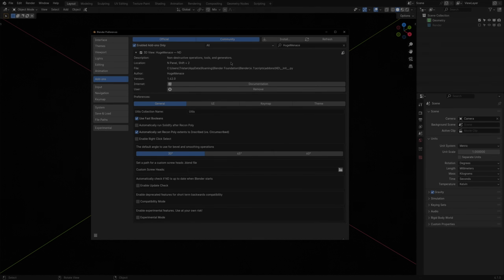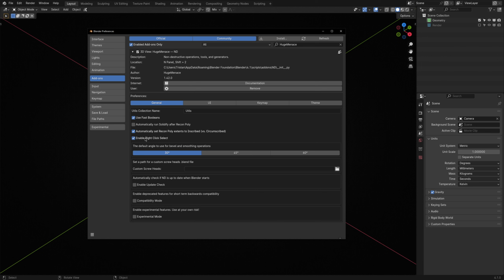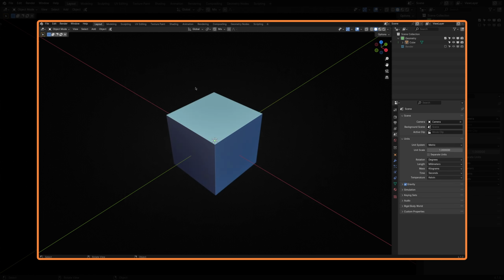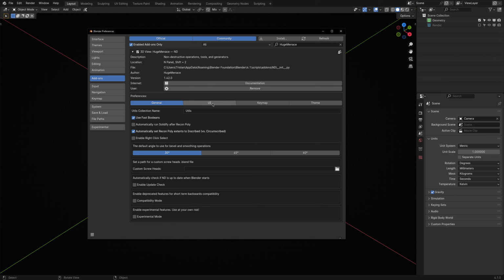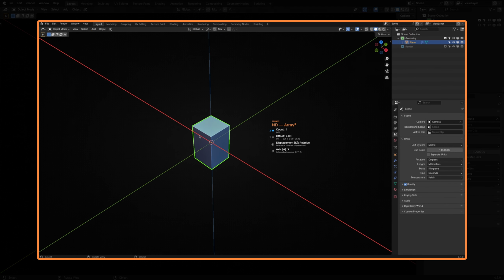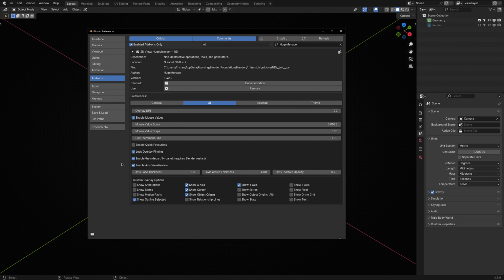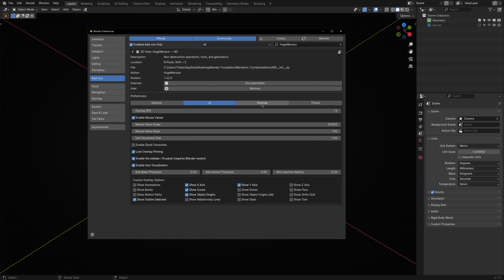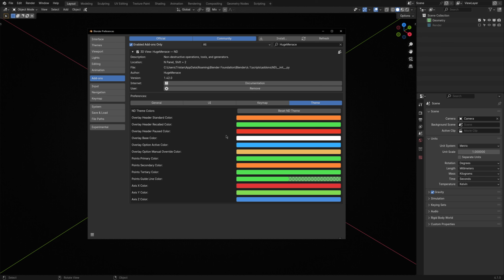Blender ND Add-On Deep Dive — Part 14 (Preferences)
00:00 - Intro
00:29 - Utils collection name
00:44 - Use fast booleans
00:59 - Automatically run solidify after recon poly
01:11 - Enable right click select
01:30 - Default bevel & smoothing angle
01:51 - Custom screw heads .blend file
02:13 - Automatically check if ND is up-to-date
02:40 - Advanced user/dev settings
02:55 - Overlay DPI
03:09 - Enable mouse values
03:27 - Mouse values scalar
03:39 - Mouse value steps
03:53 - Unit increment size
04:08 - Enable quick favourites
04:20 - Lock overlay pinning
04:36 - Enable the sidebar / N-panel
04:51 - Enable axis visualisation
05:05 - Axis visualisation settings
05:16 - Custom overlay options
05:27 - Overlay keybinds
05:38 - ND Blender keybindings
06:11 - ND theme colors
06:24 - Outro & supporting ND